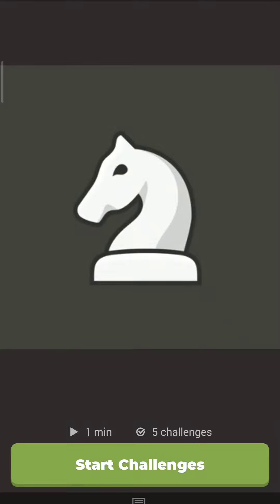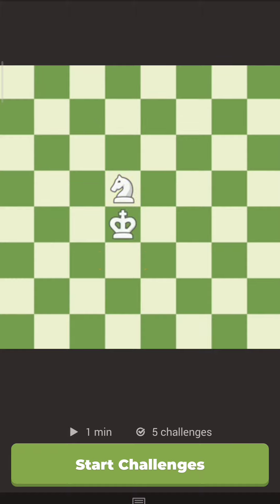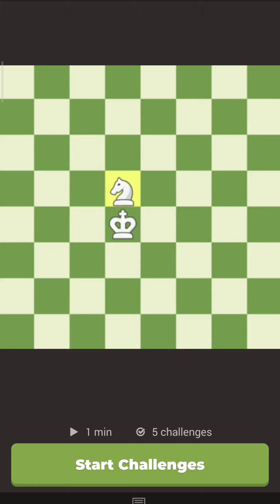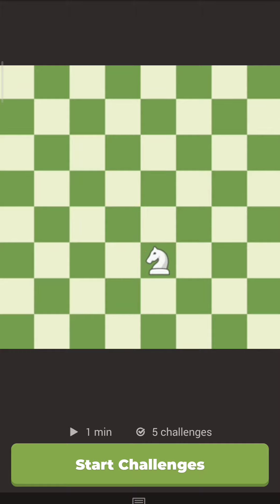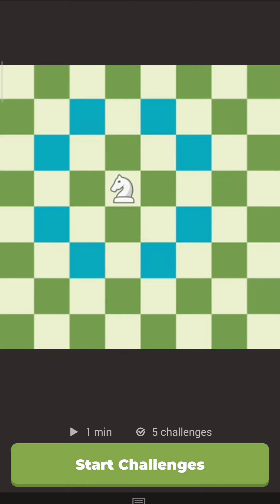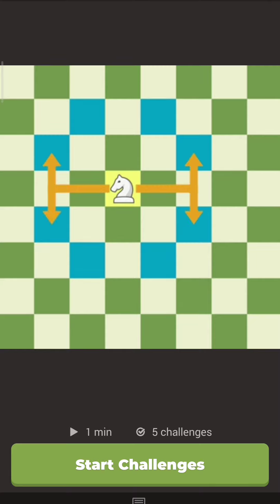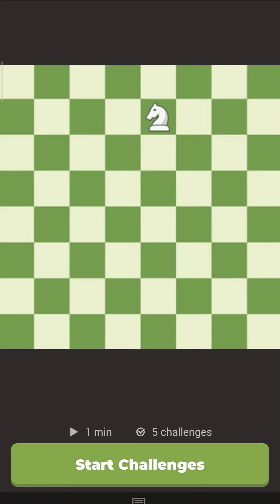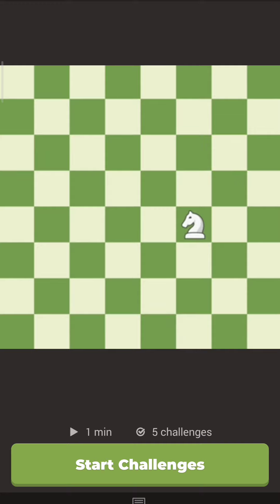Chess Tutorial - THE KNIGHT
Movement of horse (knight) in chess.

It's taken from chess. com for learning purposes